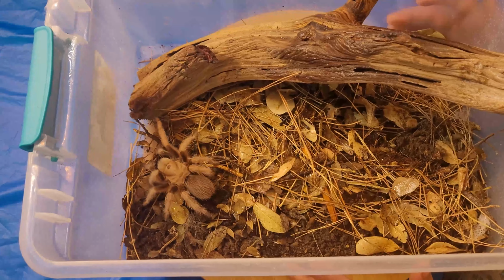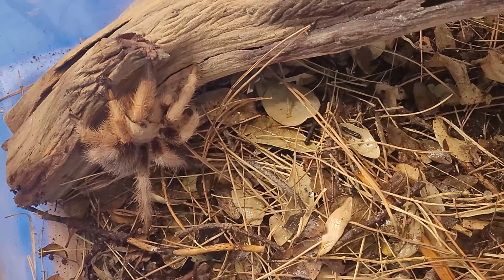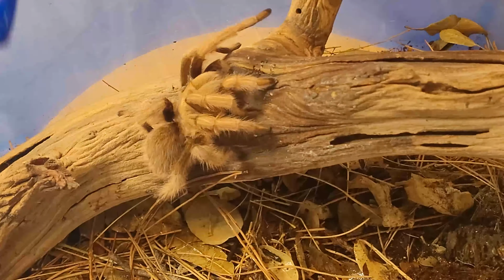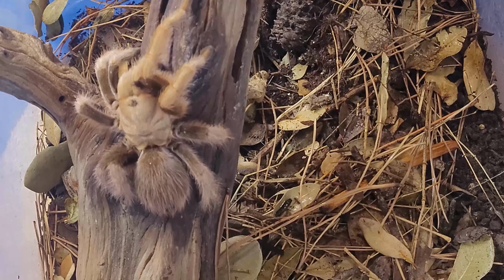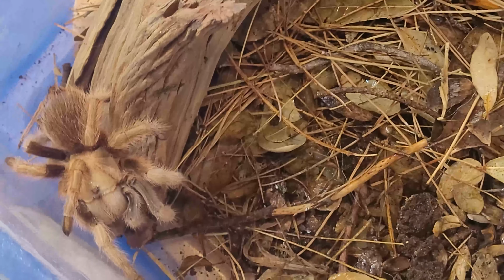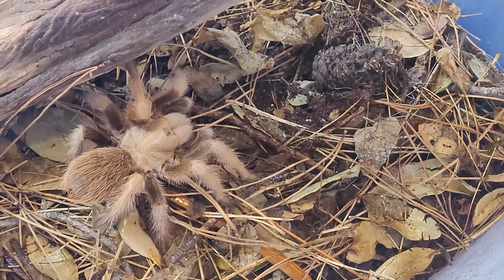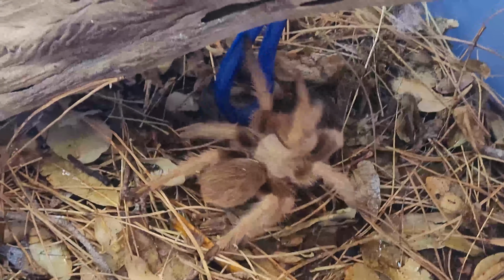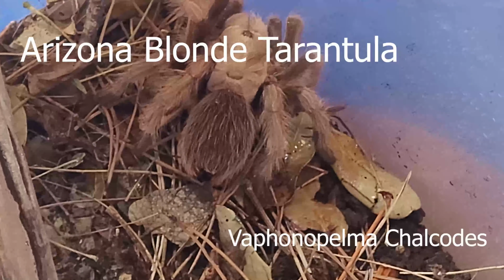Arizona Blonde Tarantula: Aphonopelma chalcodes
My Novels:

Hourus: Metamorphosis of Eonians into Varisovans

To see more visit the Deadly Tarantula Girl on her socials:
To link to our supplies, click the following:
Monitor 1
Monitor 2
Audio Interface